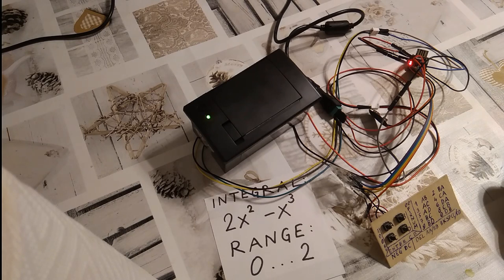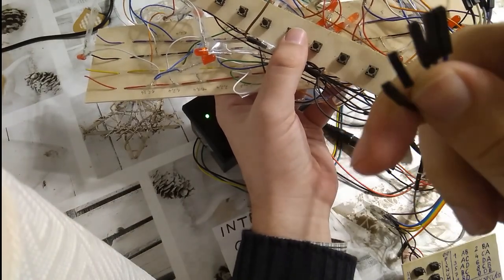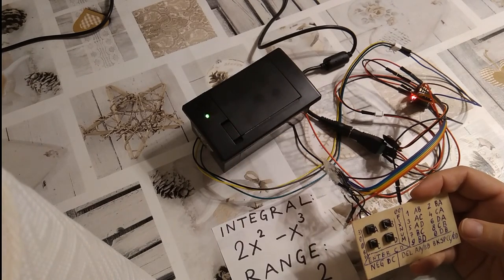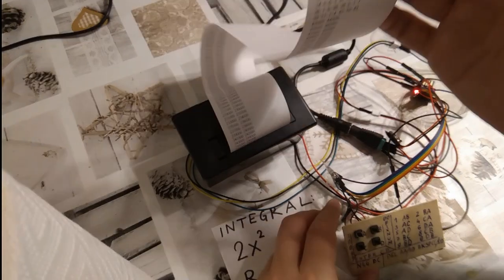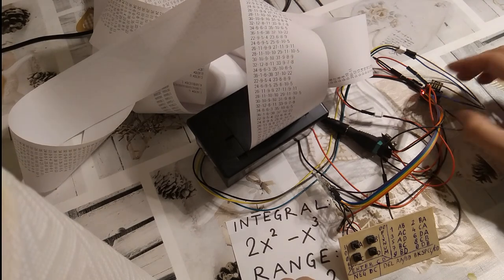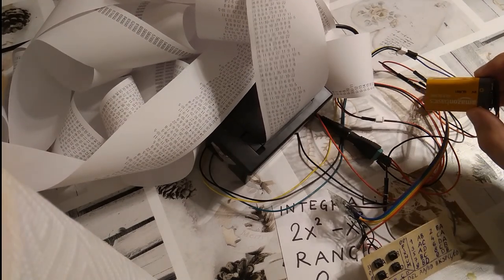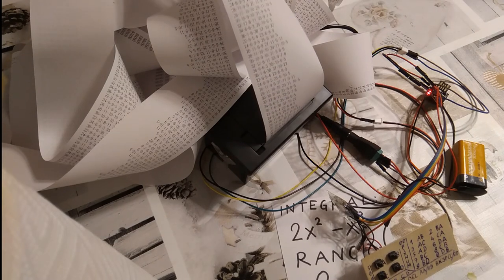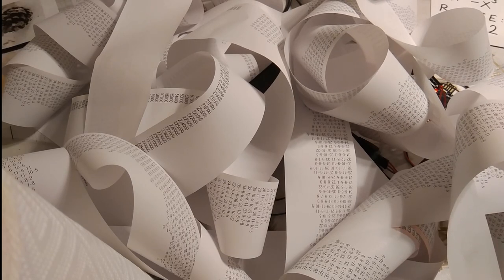ATTINY85 MAINFRAME / "PUMILIAC"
*Pointing to your smartphone...* - "That! That is not a computer..." - *pointing to the ATTiny85* - "THIS is a computer!"

Using an ATTiny85 as a "mainframe" using the 1V0 programming environment, end-1940s/beginning-1950s style, with 63 possible data memory locations and possible 251 instruction locations, a polynomial integral is computed. Input is over pushbuttons, output is through a thermal printer. The name PUMILIAC (ex Latin "pumilus", "dwarf") is in reference to all those machines of the time, such as ENIAC, BINAC, EDSAC, EDVAC, ILLIAC, MANIAC, JOHNNIAC, etc., and expresses that as a computer of the future, PUMILIAC indeed weighs not more than 1.5 tons. (Wanted to use "TINIAC", but lo and behold, there was actually such a machine, together with a WEENIAC, in the 1950s.)

The Arduino sketch of 1V0 that operates as adjusted for button input can be found here (using IADR-addressing from instruction location 64 inclusive and above and standard addressing between instruction 0 and 63):

The source code of the integrating program running on 1V0 is available here:

Abraham Moller - thanks, man! - has already presented the procedure in principle here, for Java-enabled devices:

Enjoy!